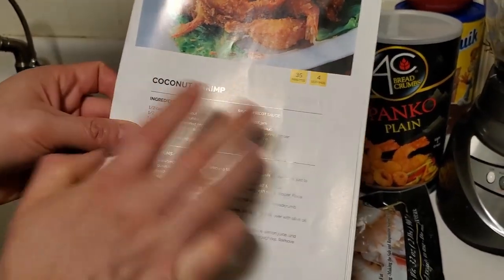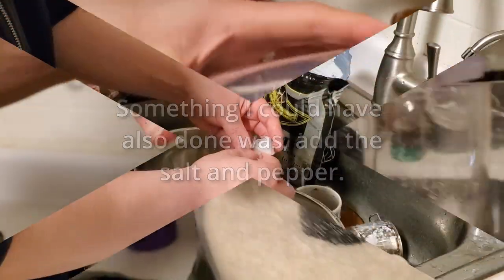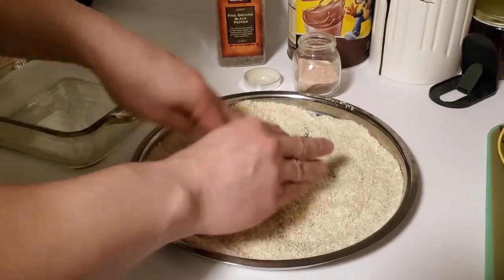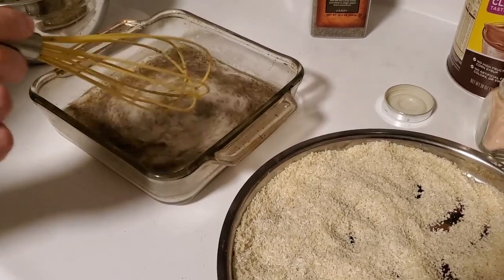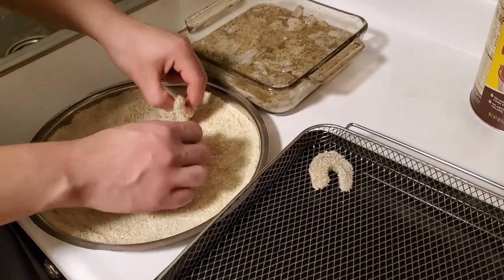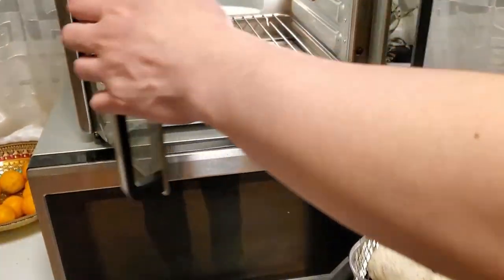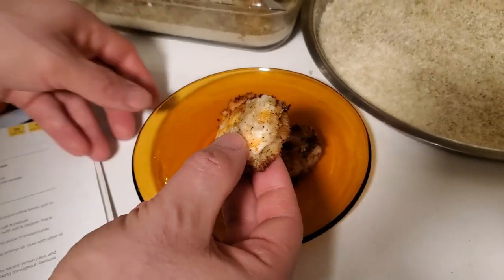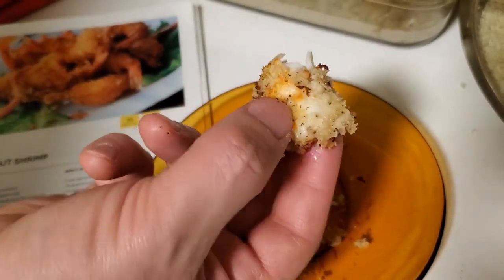Kalorik Maxx Air Coconut Shrimp.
Amazon Link for the Kalorik

Recipe:

1/2 Cup Shredded Coconut
1/2 Cup Panko Breadcrumbs
1 Cup canned unsweetened coconut milk
1Lb Large (U-15 sized) Shrimp.  Peeled and deveined, tails left on.
NOTE: (I removed my tails)

Instructions:

1. Combine Shredded coconut and Panko in a food processor.  (I recommend adding the salt and pepper as well here)

2. Pour Breadcrumbs into a shallow dish and season with salt and pepper.  (This is why you might as well mix the salt and pepper in the food processor.)

3. Pour coconut milk into shallow bowl and season generously w/ salt and pepper.

4. Place Shrimp in coconut milk and let it set for approximately 10mins +/- a day or two :)

5. Working a few at a time, remove shrimp from coconut milk and place in breadcrumb mixture.

6. PRESS TO COAT WELL!

7. Arrange shrimp in a single layer in your air frying basket.  Spray shrimp all over with olive oil cooking spray.

8. Select the "SHRIMP" preset and cook 10 mins.

NOTE*
They have an apricot sauce that I did not have the items to make, but substituted a mango dipping sauce and it worked REALLY GOOD!
NOTE**
We did not have olive oil spray, so we didn't use it.  Not sure if it would have made a difference lol.